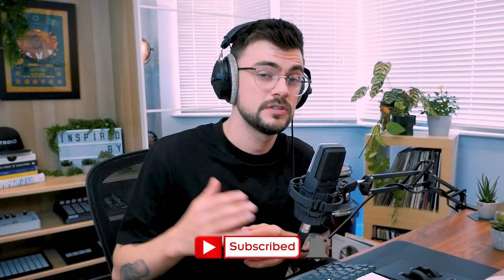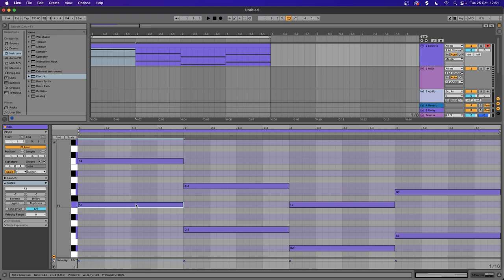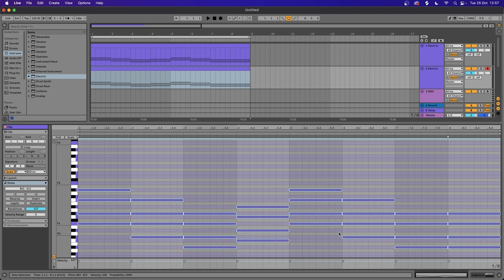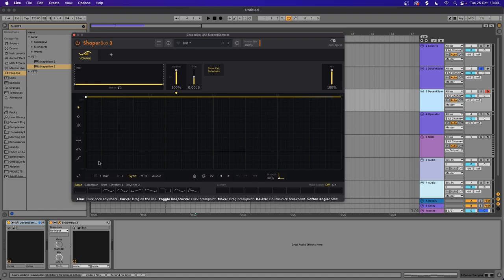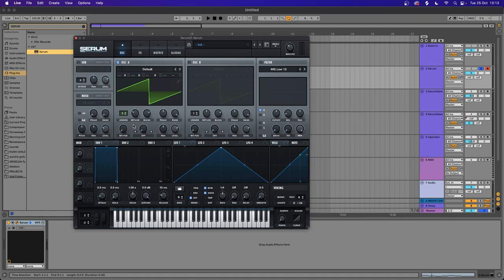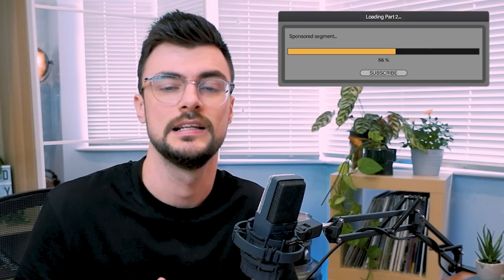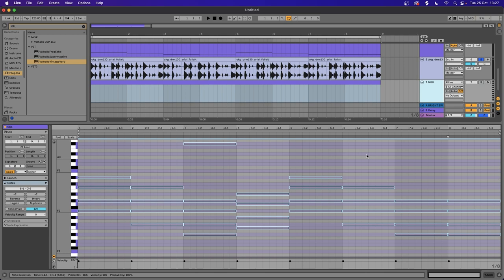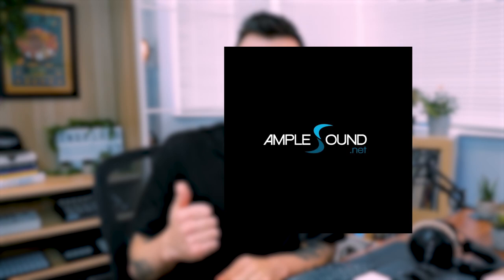Chords and Melodic Rhythms From Scratch (No Theory Needed!)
Timeline:
0:00 - Preview
1:00 - Building a Chord Progression
3:26 - Building A Melody #1
4:35 - Bassline
4:58 - Creating Unique Chords Sounds!
8:16 - Odesza Sounds
10:52 - The Bicep Sound (Super Creative!!)
12:25 - Building A Melody #2 (Arps!)
13:09 - Arrangements & Competitions Announcement!